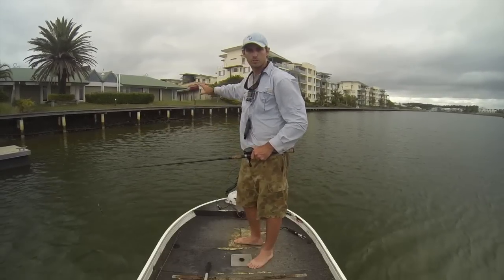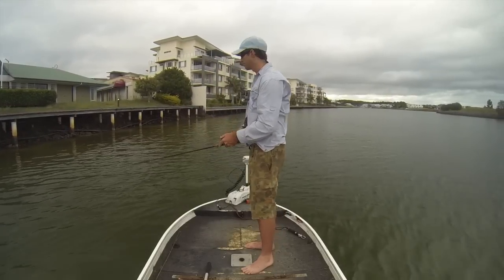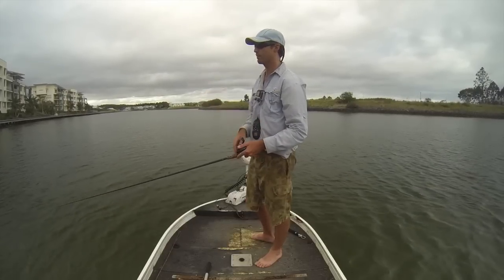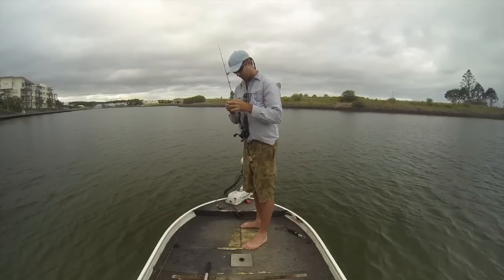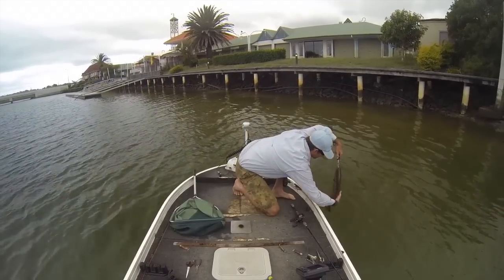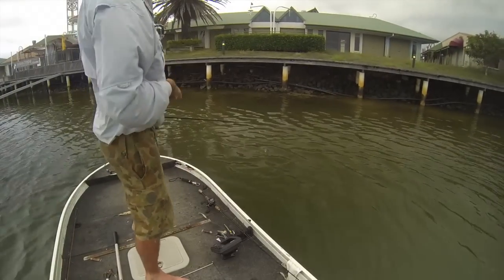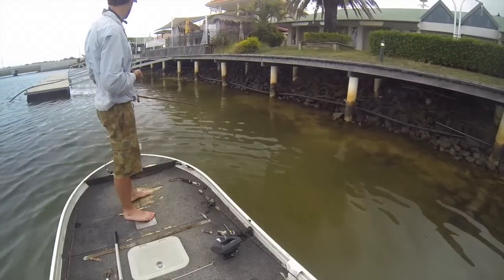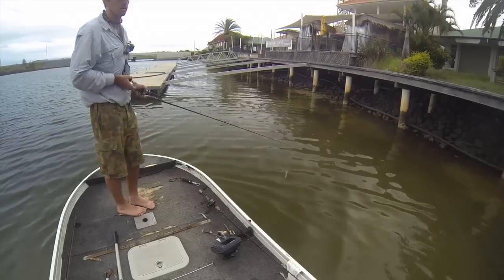Gold Coast Mangrove Jack Fishing - soft plastics on the rocks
My Monster Jacks DVD and The Jack Guide Downloadable DVD showcase 3 hours of tips and technical advice with heart stopping action. or go to Facebook.com/thejackguide for more pics and videos.